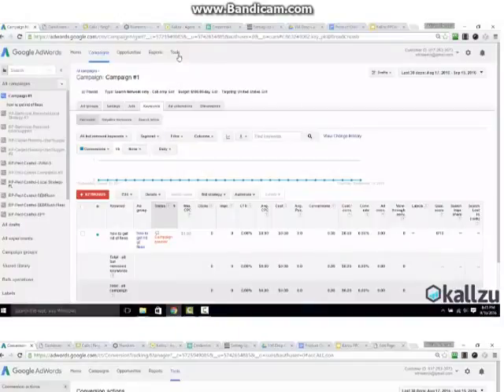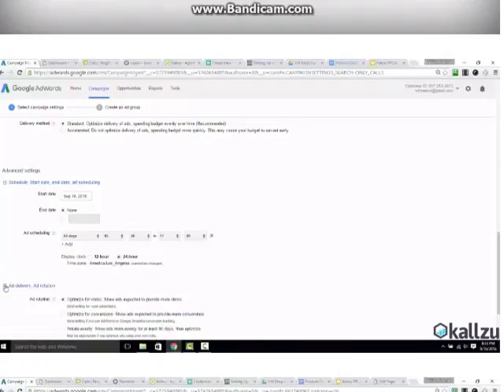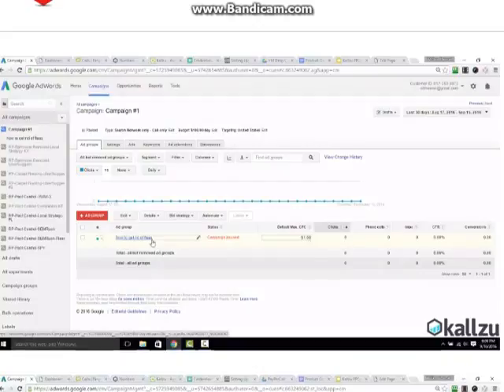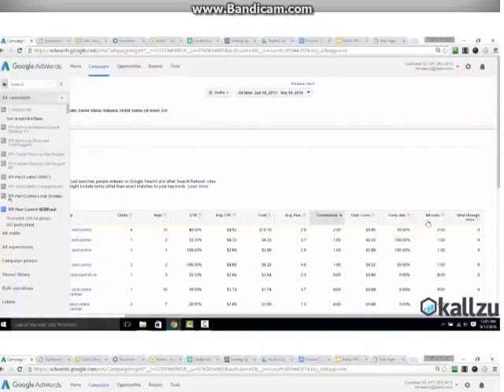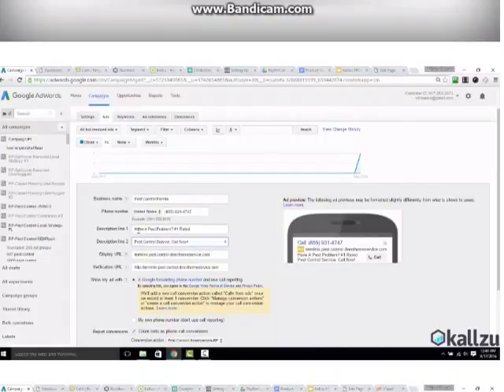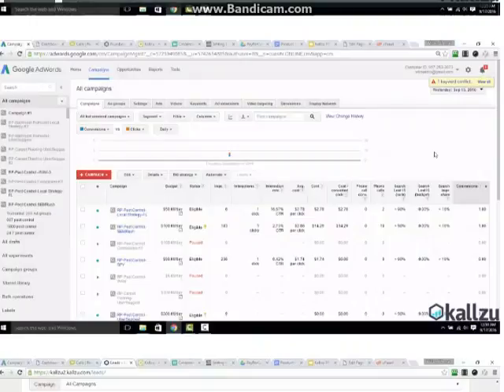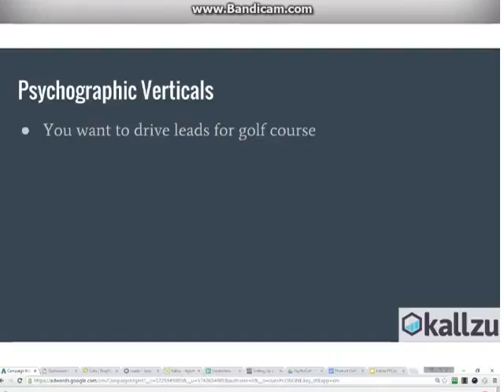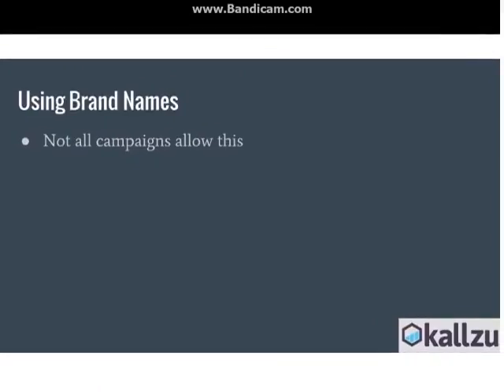QZX920 PP0C CAMP@1N S3TT1NGZ